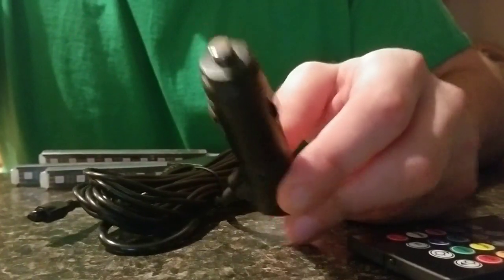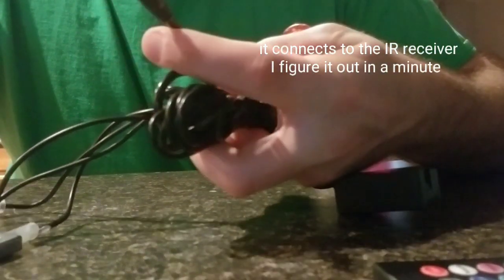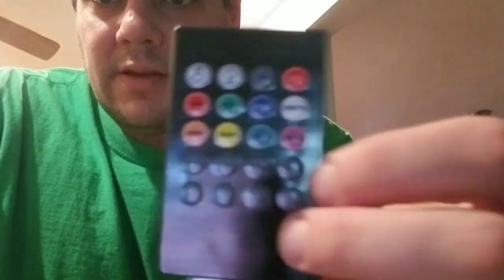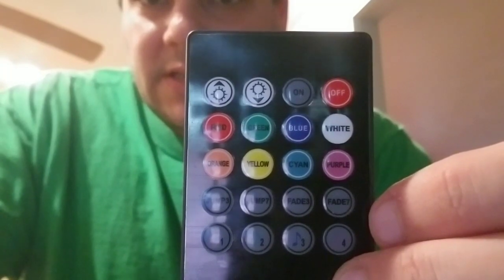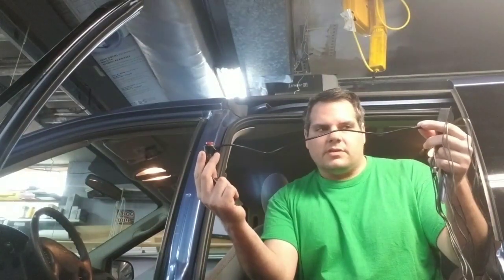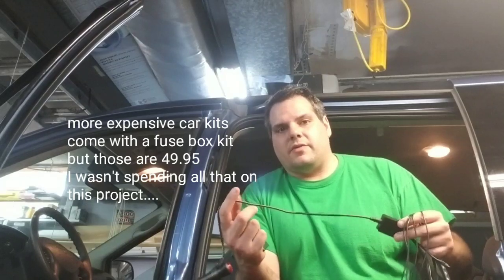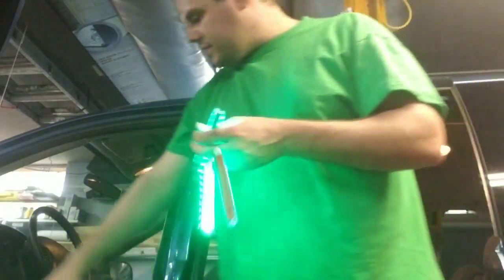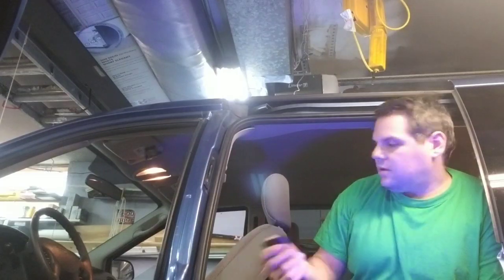Wireless Remote/Music/Voice Control Colorful 9 LED Car Interior Light RGB Neon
Bought this on eBay for 10 bucks to help add lights to my van (has only 5 interior lights) came from China in about a week. Part 2 will either destroy or improve the product as I intend to extend all the wires and eliminate the DC adapter